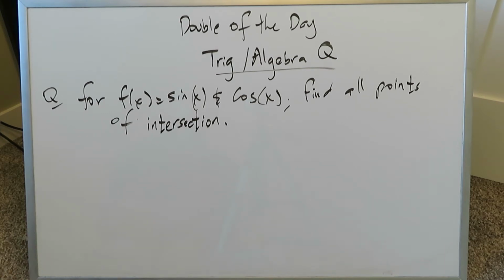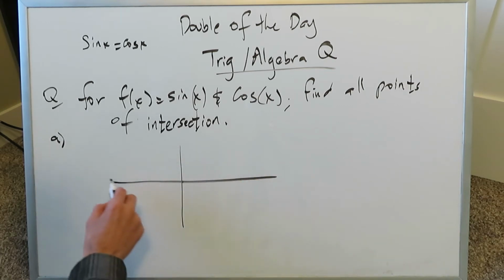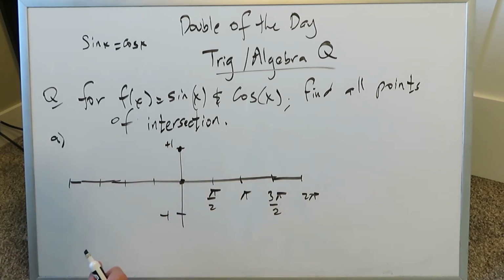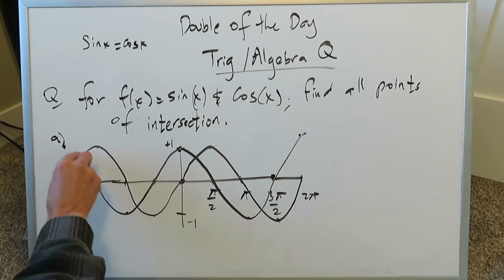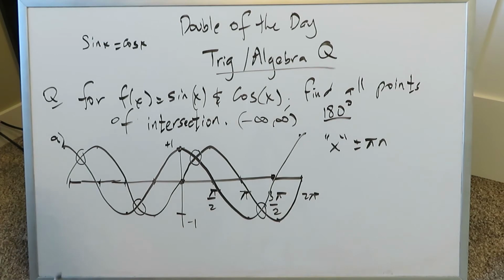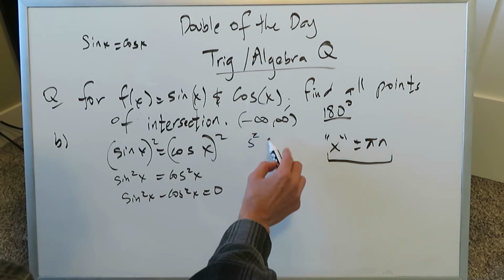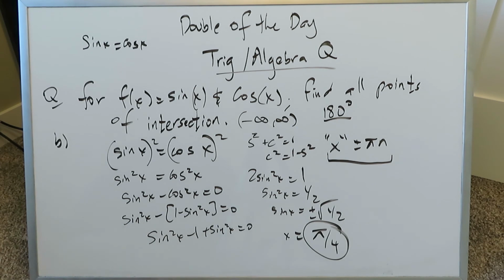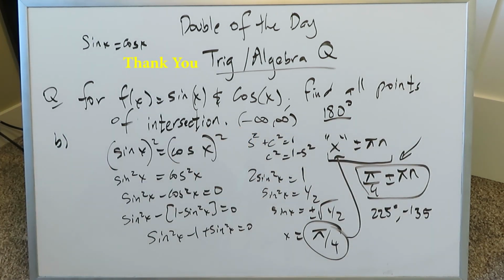Trigonometry Algebra Question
This video focuses on a comprehensive question (2 parts) for determining intersection of sine and cosine curve using graphic and algebra approach.